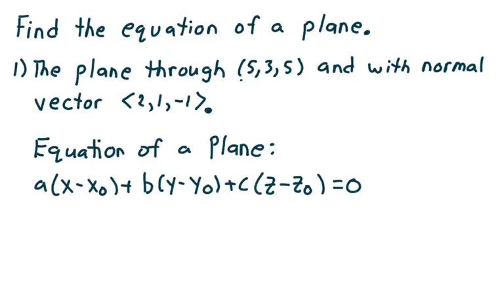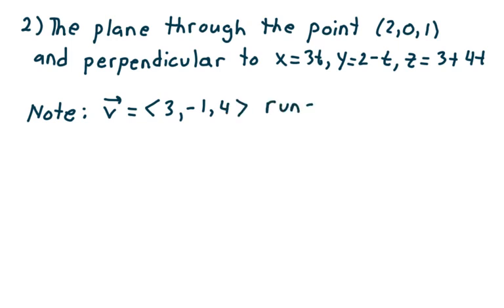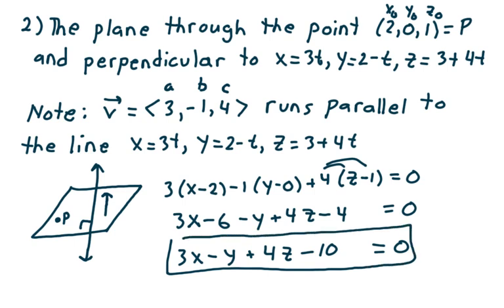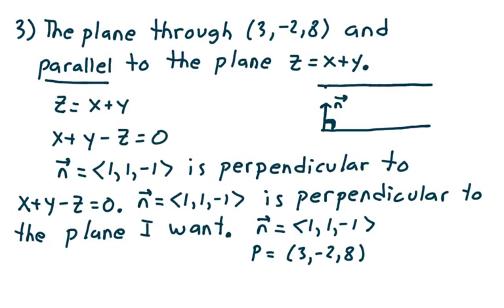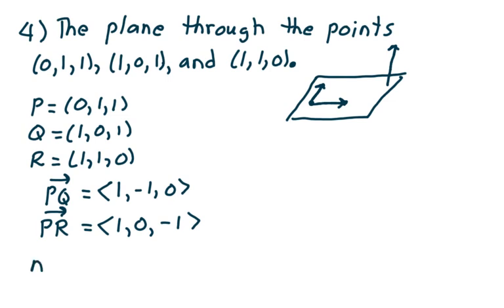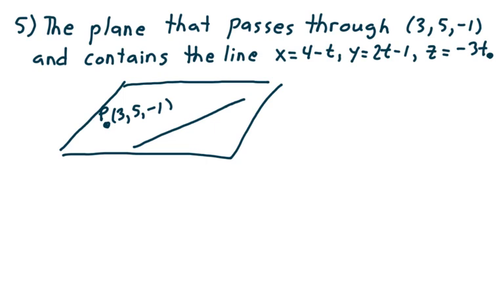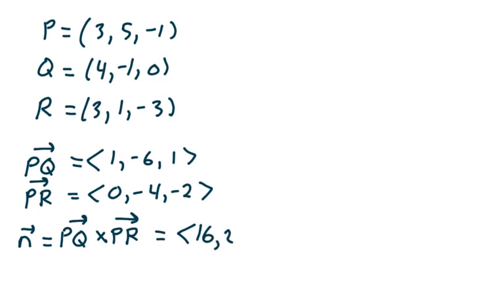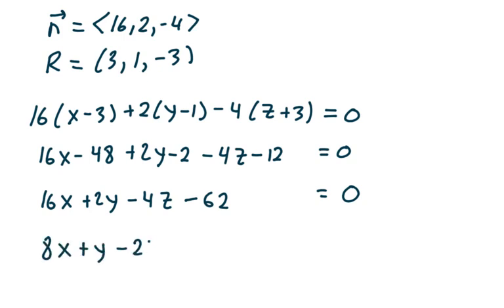Calculus 3 , find the equation of a plane, 5 examples